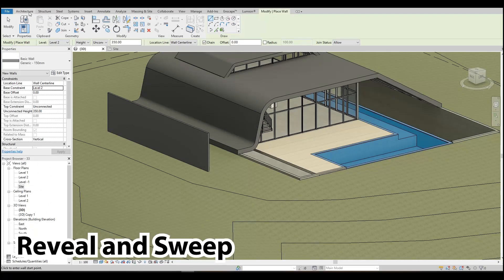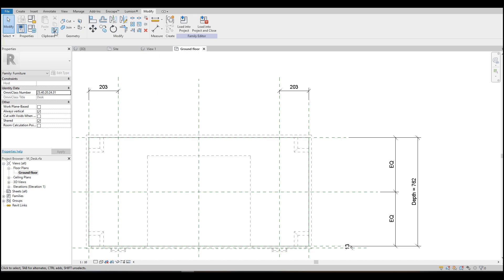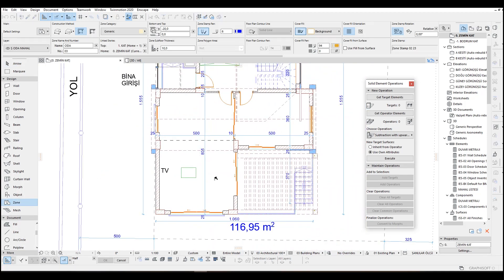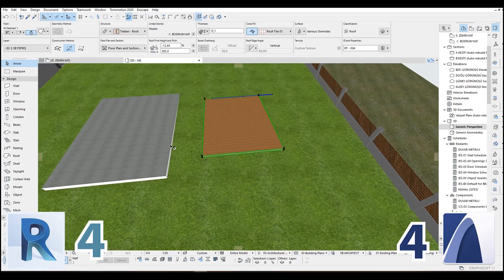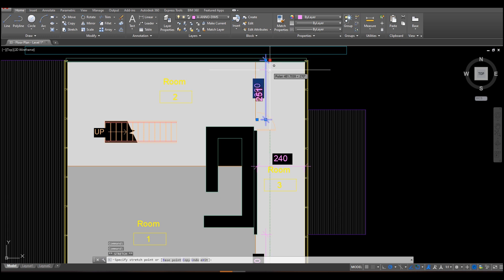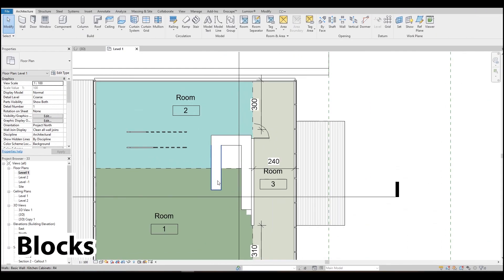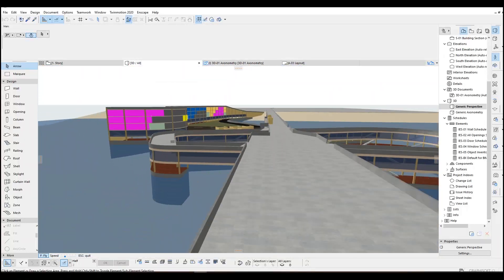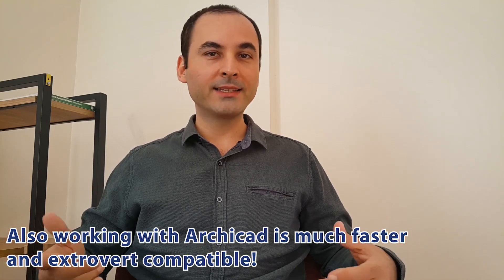Archicad vs Revit - By Their Technical Capabilities and Features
We are going to compare Archicad and Revit. Both of them are very good BIM softwares and leads the whole endustry. There are lots of people who can not deside which one is better. Everyone has limited times and have to decide one of these softwares. So They have one shot to go for to learn any BIM software. In this video I will compare both by their BIM capabilities.
What is that mean ? For example I won't compare the price both program. I presume we have both softwares and we just compare both. Because of we only wonder the technical capabilites.